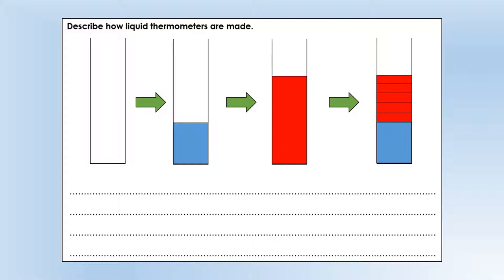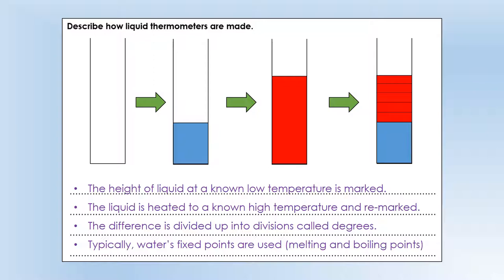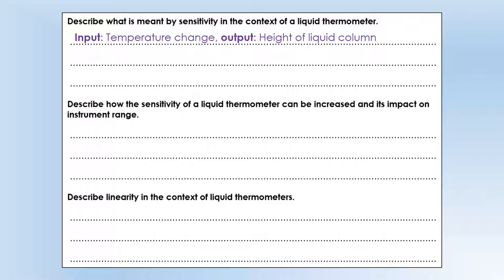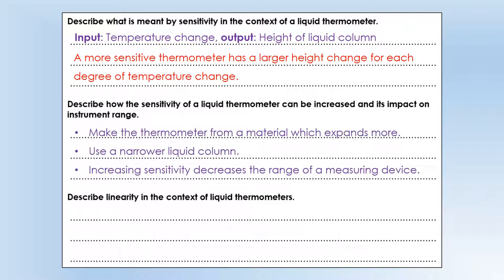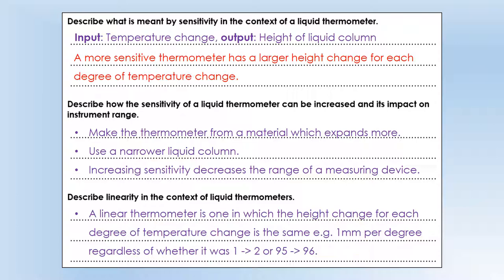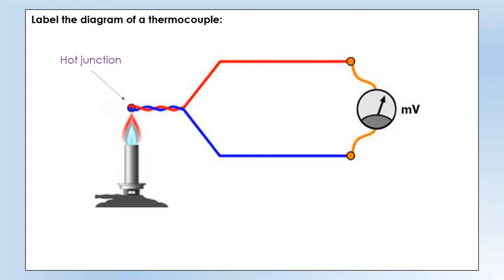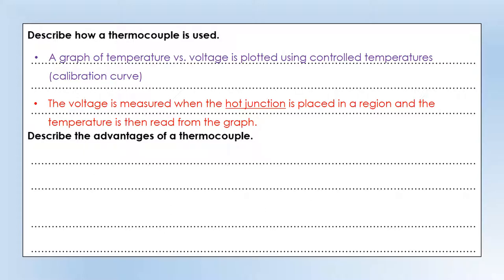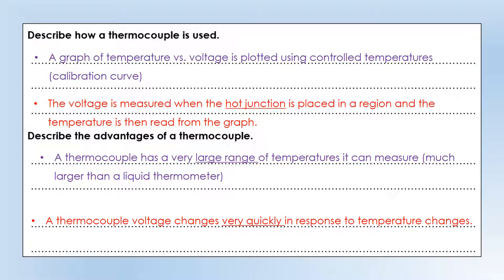iGCSE Physics: Thermal Physics: Measuring temperature